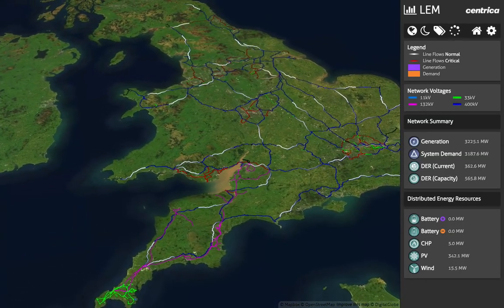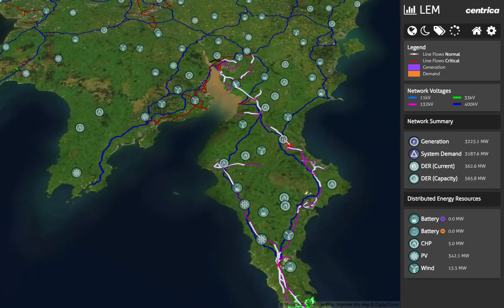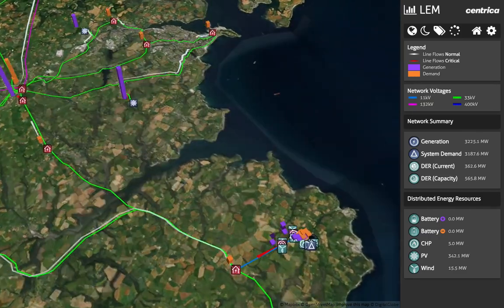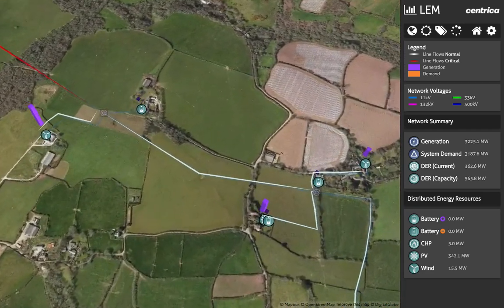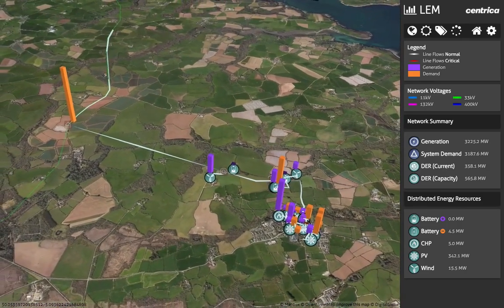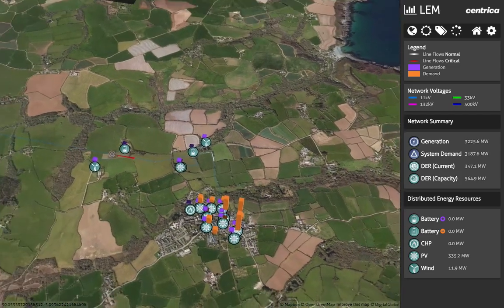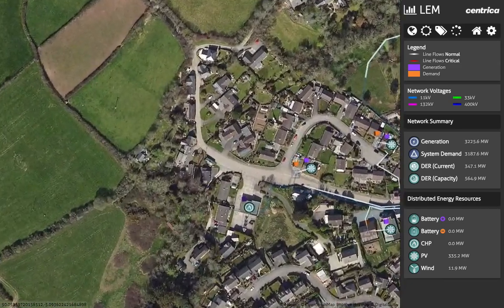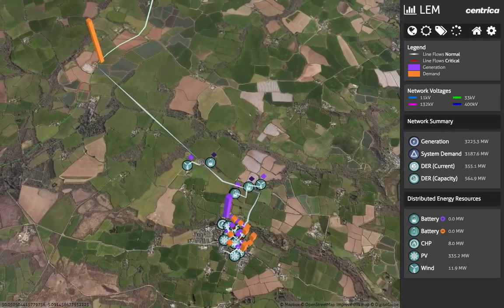How the Local Energy Market works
Demonstrating how producers and consumers use the local energy market to deliver energy savings